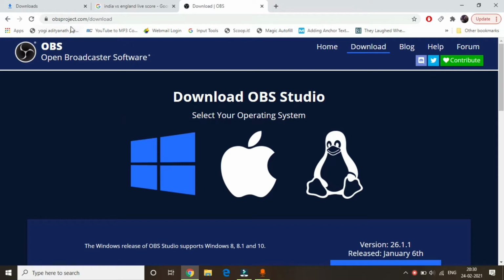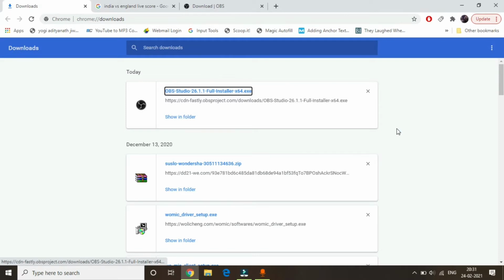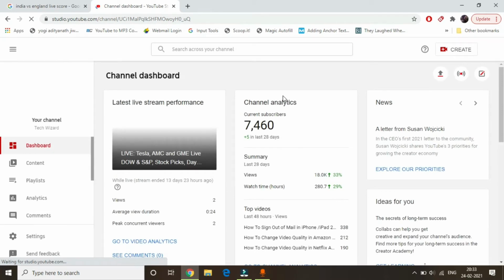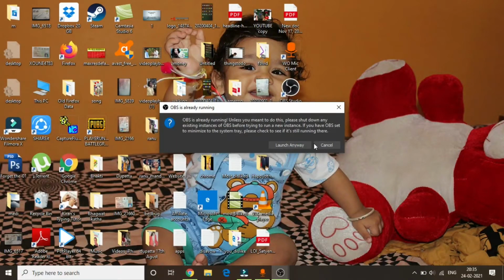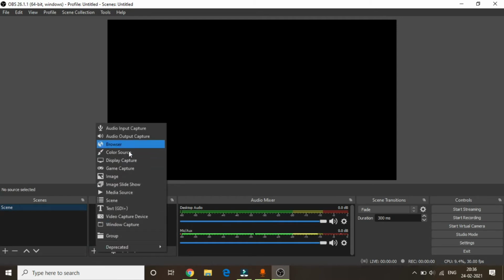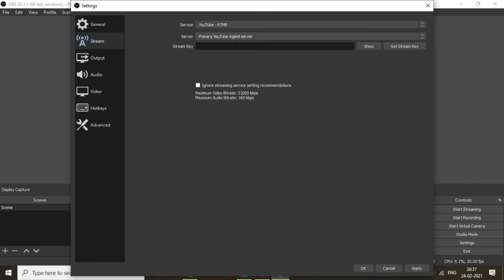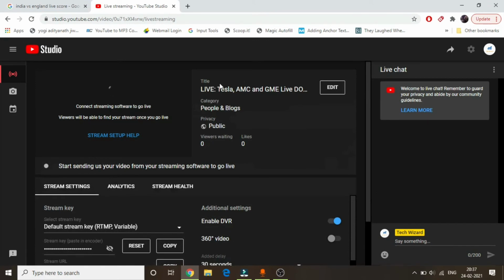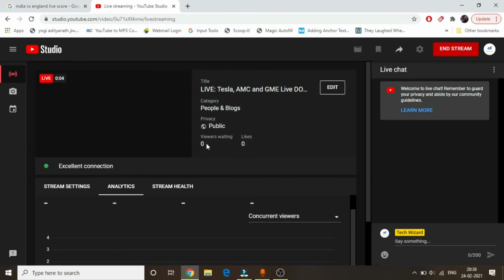How To Live Stream on YouTube PC/Mac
livestream howtolivestream youtube Learn how to livestream on YouTube from PC using OBS studio.